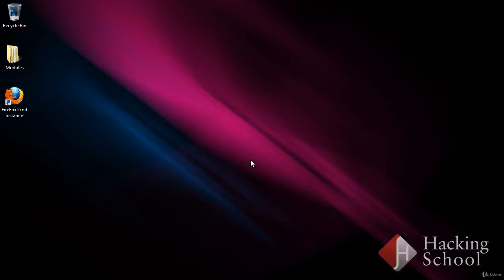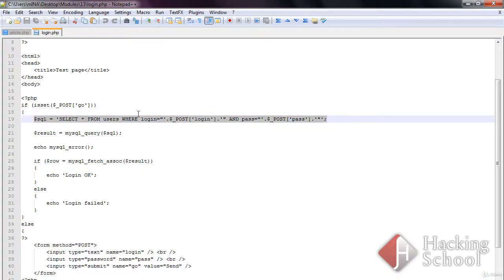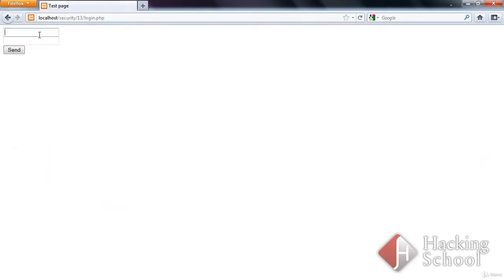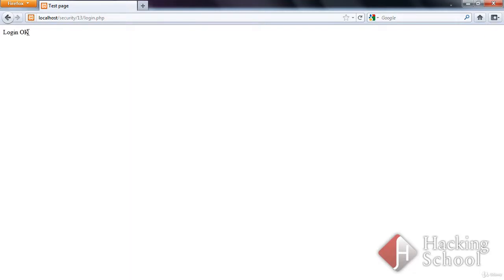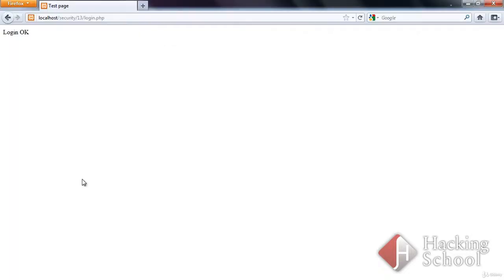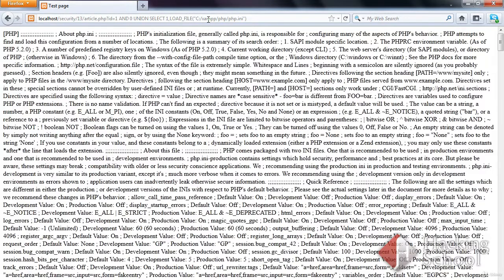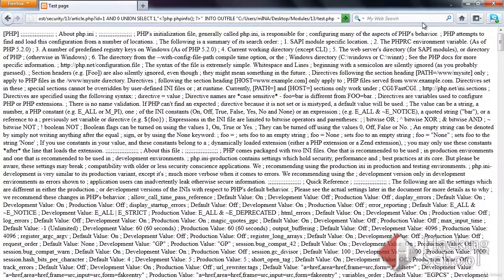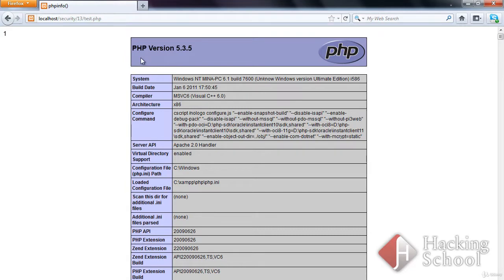012 SQL injection Video Training